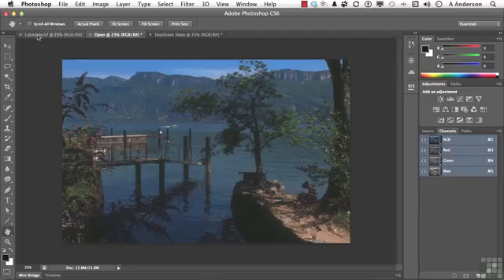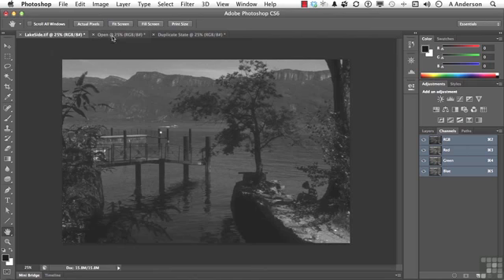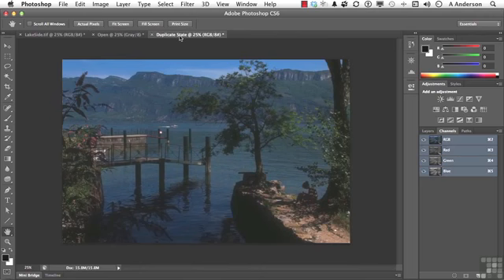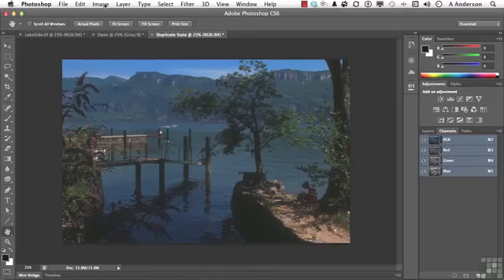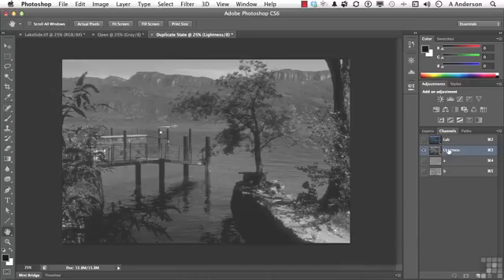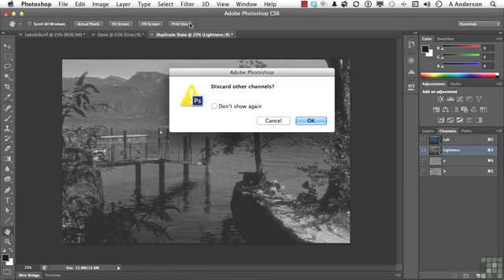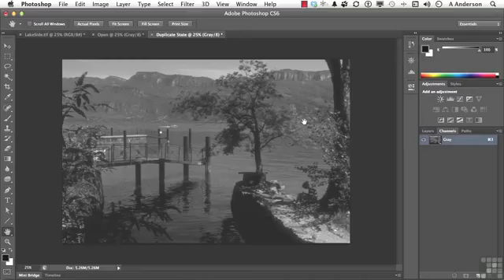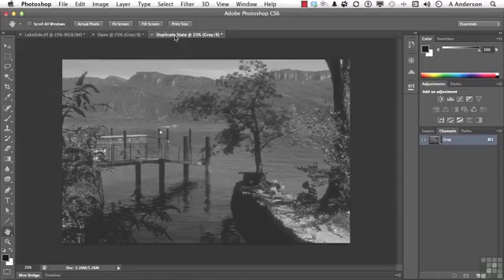101 Adobe Photoshop CS6 Full Tutorial Letting Photoshop Make The Conversion